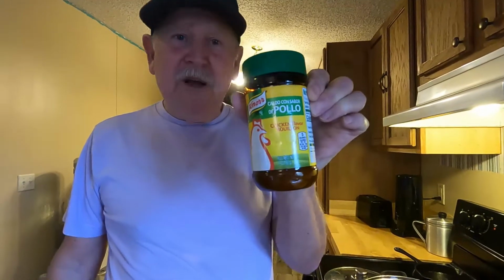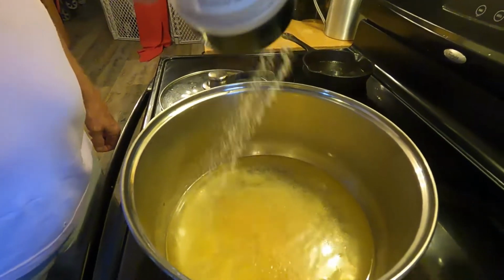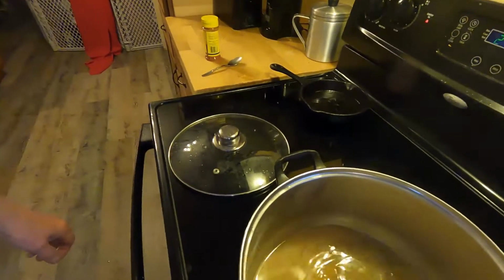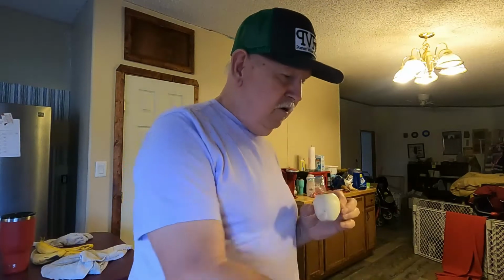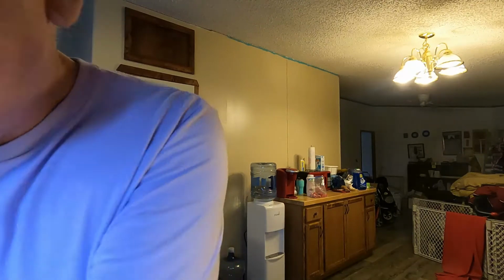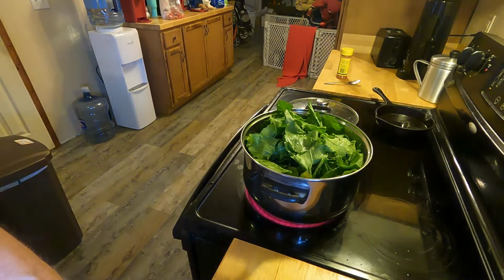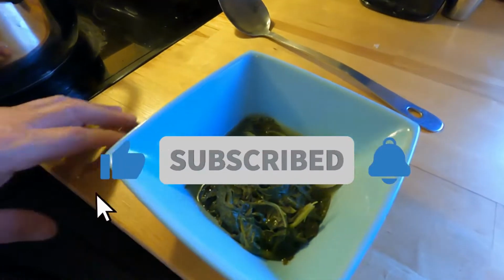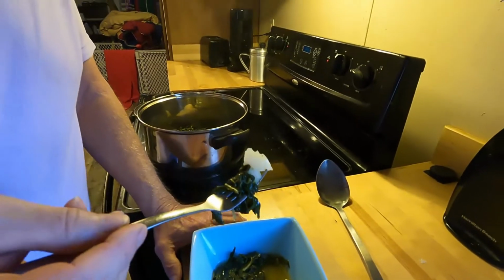Cooking Turnip Greens and Collard Greens Together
Cooking Turnip and Collard Greens Together My Way

Welcome to Pafford Homestead!! Come on in take your shoes off and stay a while!!